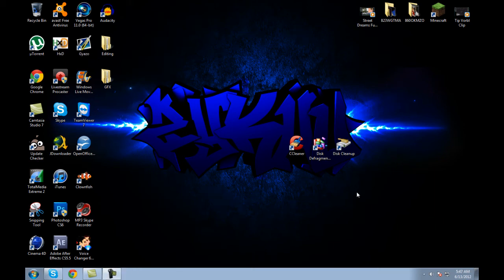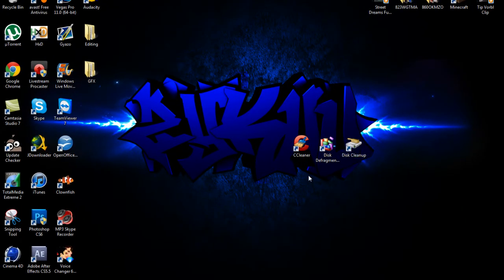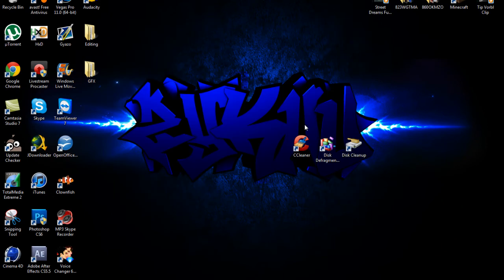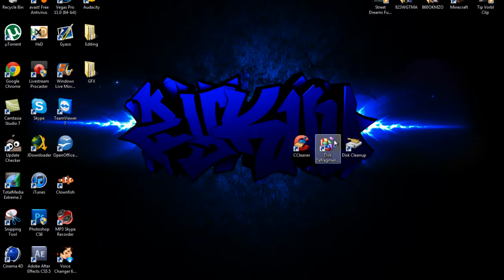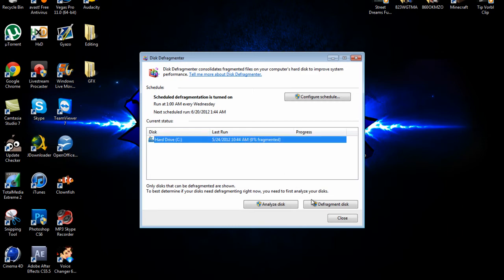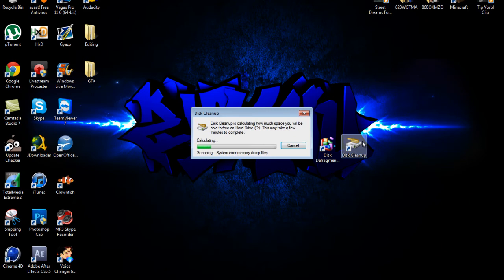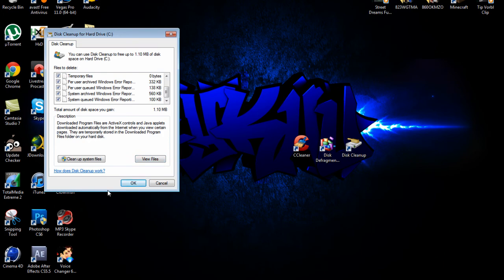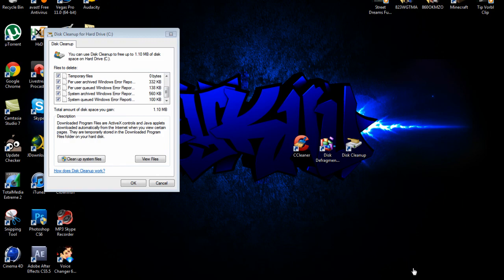How to make Windows 7 Run Faster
Hello guys im bringing you this tutorial because this is a very effective way to make your system run faster so i highly suggest you do this and i hope you guys enjoyed it !